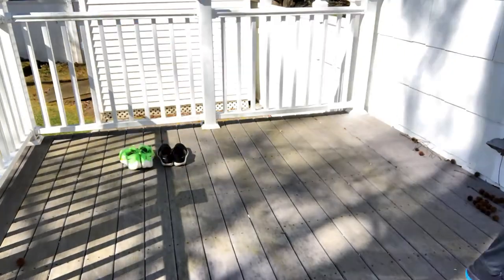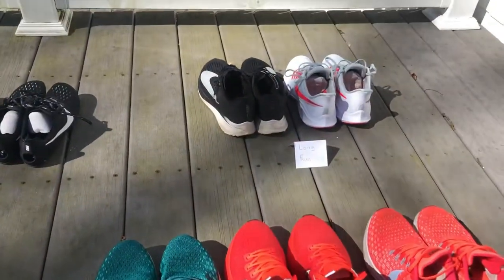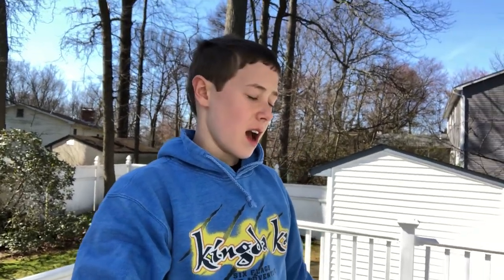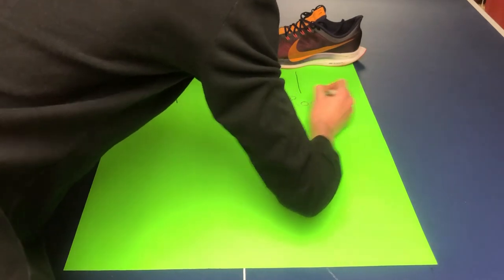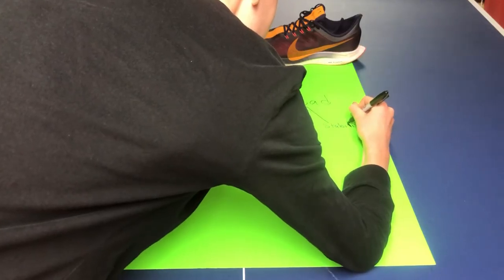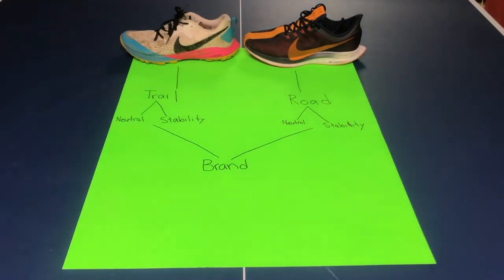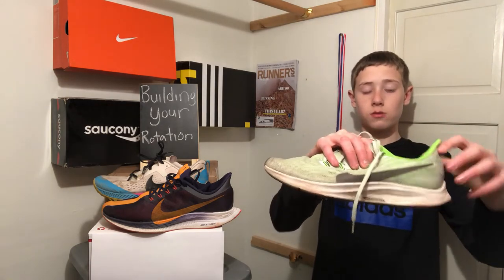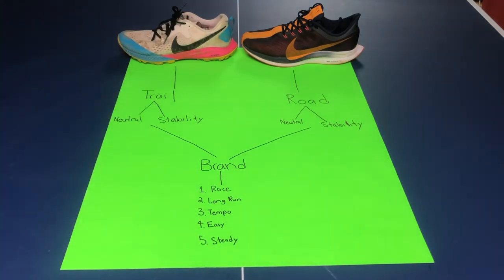Building your Running Shoe Rotation | Tips & How to Save $$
In this video, I will be explaining how to build out a running shoe rotation. I will also tell you how I decide what shoes to buy.